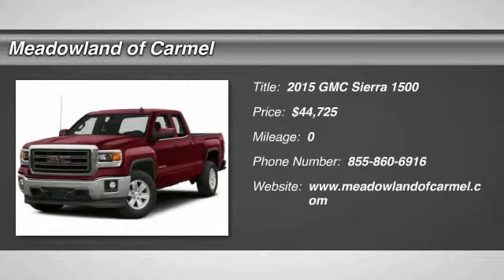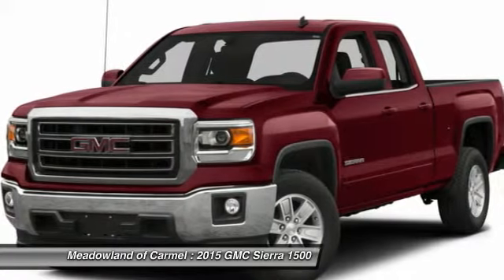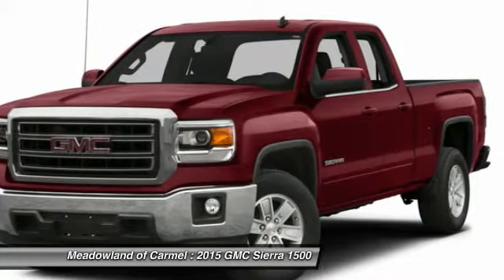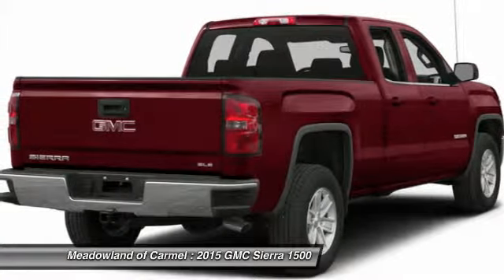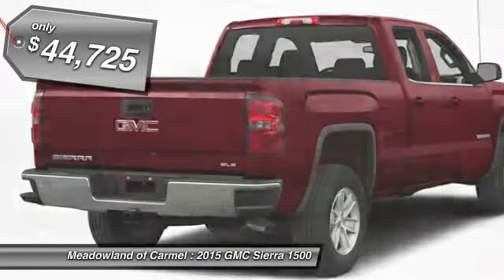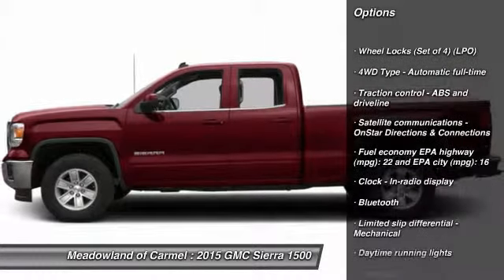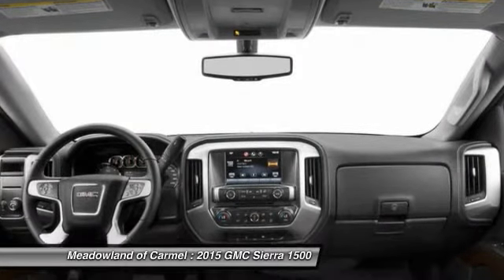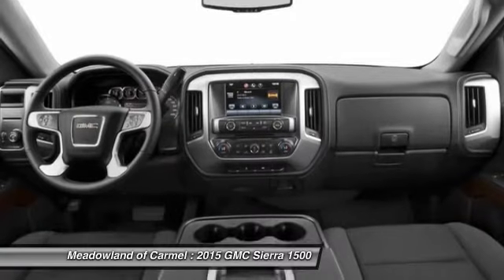2015 GMC Sierra 1500 Carmel NY G15187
2015 GMC Sierra 1500 SLE - $44725

Safety equipment includes: ABS, Traction control, Curtain airbags, Passenger Airbag, Daytime running lights...Other features include: Bluetooth, Power locks, Power windows, Auto, Air conditioning...New In Stock* Gets Great Gas Mileage: 22 MPG Hwy*** Special Financing Available: APR AS LOW AS 3.9% OR REBATES AS HIGH AS $2,750* This fun 2015 GMC Sierra 1500 SLE, with its grippy 4WD, will handle anything mother nature decides to throw at you. Optional equipment includes: SLE Value Package, SLE Convenience Package, Tires: P275/55R20 AT BW, Wheel Locks (Set of 4) (LPO)...